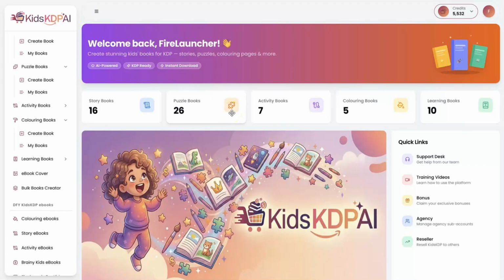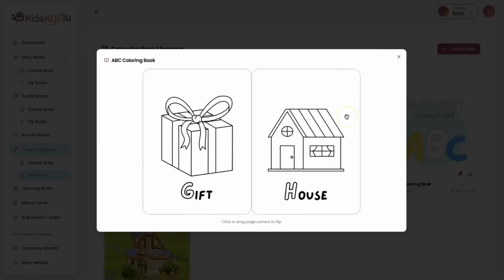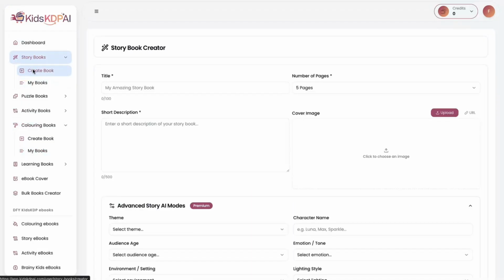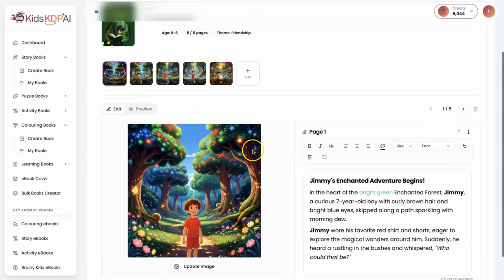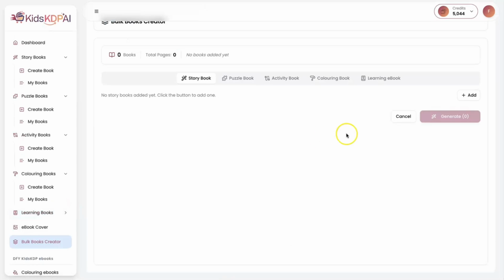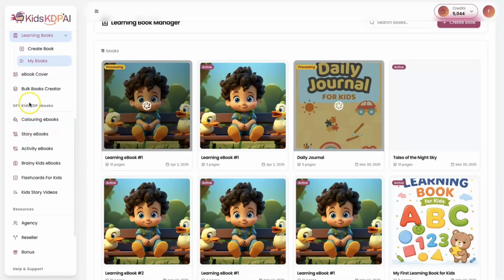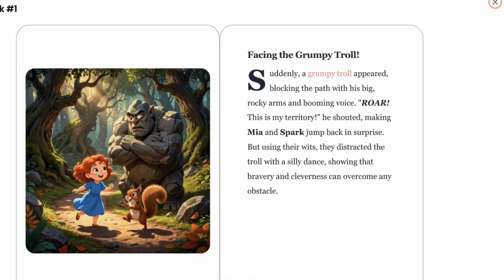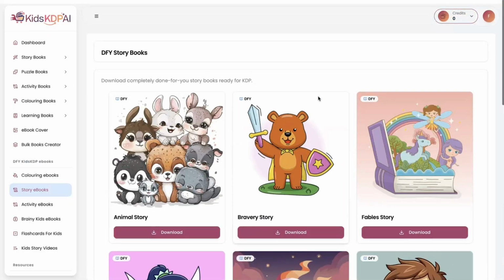KidsKDP AI Demo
Most entrepreneurs struggle online—not because their business can’t succeed, but because they’re missing the right strategies. If you’ve ever felt stuck, overwhelmed by tech, or buried by competition, this channel is here to change that.

This channel is dedicated to helping entrepreneurs, business owners, and marketers grow online with ease. Whether you run a small business, a local shop, or a global brand, you’ll find short, actionable tips and golden nuggets designed to spark “aha” moments and drive results.

Problems Solved
✅ Feeling stuck with no growth strategy
✅ Struggling to get traffic, leads, or sales
✅ Falling behind with new tech and tools
✅ Losing customers to competition
✅ Spending too much time without results

Outcomes
🚀 More traffic and visibility for your business
🚀 Consistent leads flowing into your pipeline
🚀 Higher sales without working longer hours
🚀 A business that grows online with confidence

Don’t just keep up with digital trends—leverage them to get ahead.

Keyword-rich Section
On this channel, you’ll discover online business growth, digital marketing tips, entrepreneurship advice, traffic and leads, sales growth strategies, business success online, marketing for entrepreneurs, small business marketing strategies, content marketing ideas, lead generation step by step, and business growth hacks. Each video is built to give you fast wins and long-term strategies so you can focus on building a business you love.